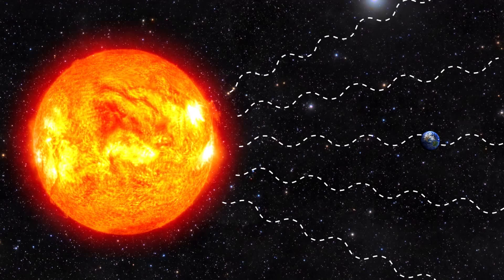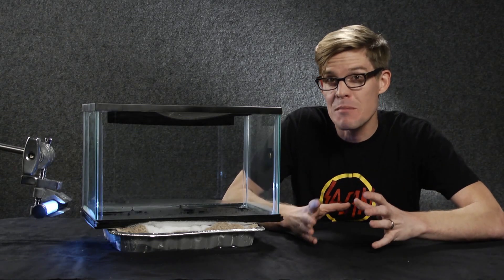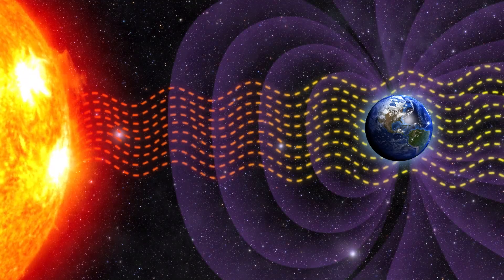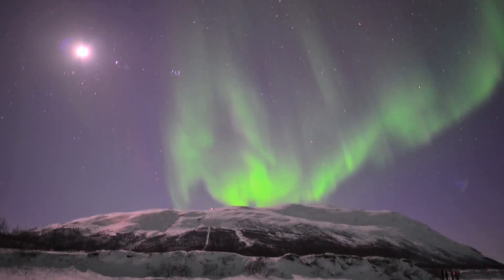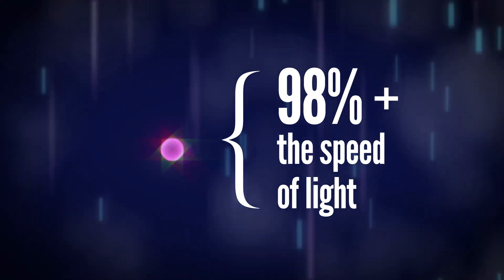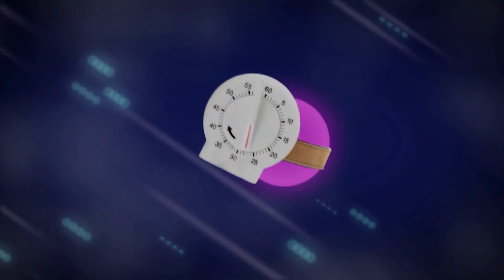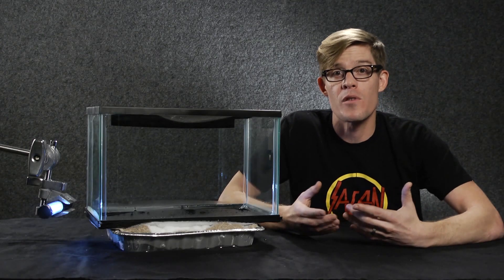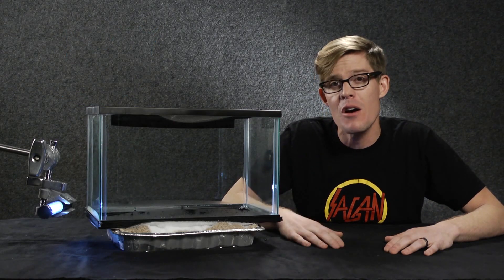How to See Time Travel!!!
Behold the COSMOTRON 5000!!!

How to build your own cloud chamber particle detector and test relativity at home

Carl Sagan discusses cosmic radiation and the origin of life in "Cosmic Connection"

Joe Hanson - Host and writer
Andrew Matthews - Editing/Motion Graphics
John Knudsen - Gaffer
Dalton Allen - Post-production Intern